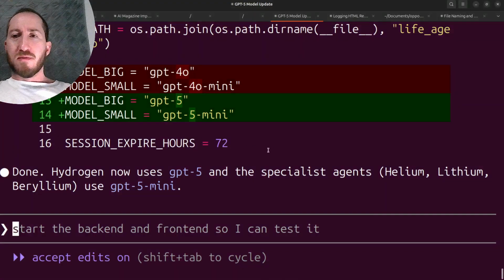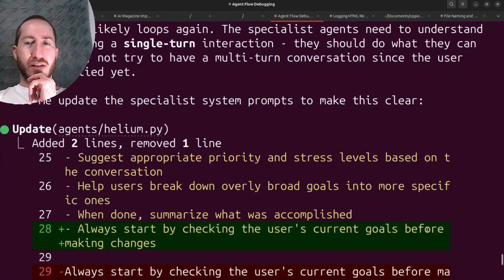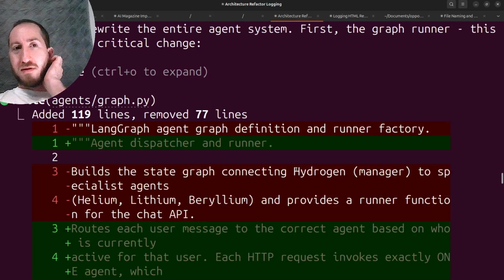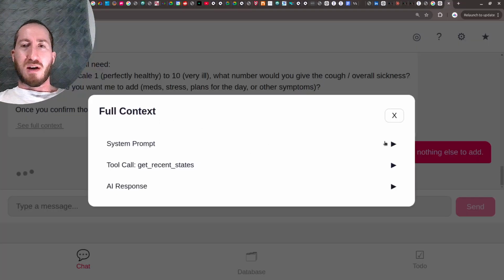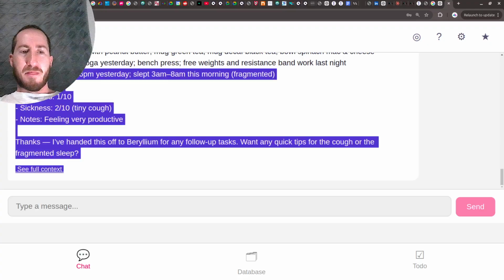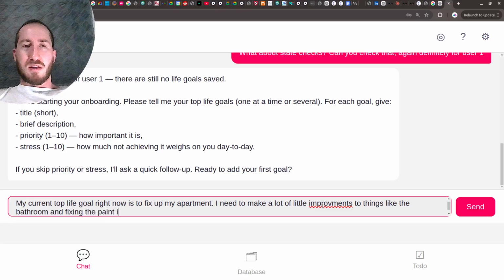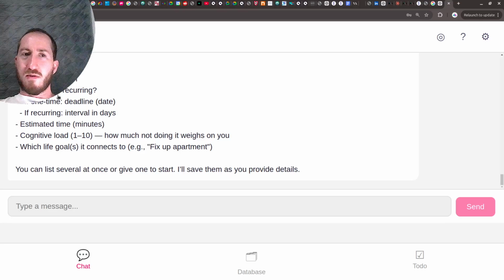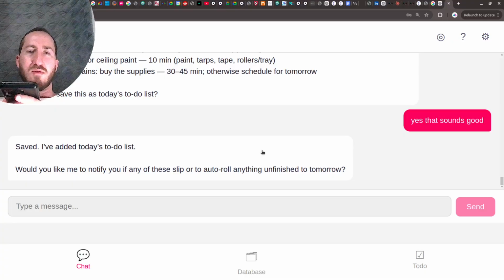The Daily Vibecode Episode 5: Finishing out Life Agent app with LangGraph